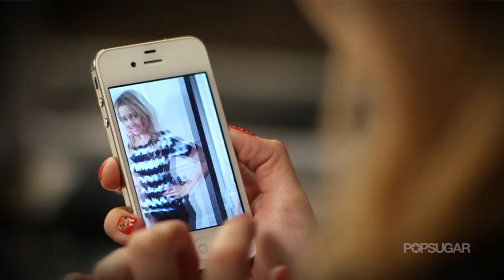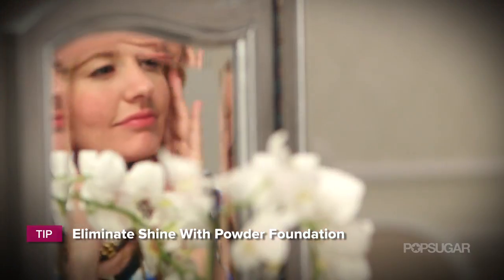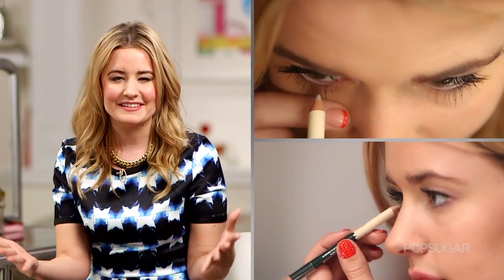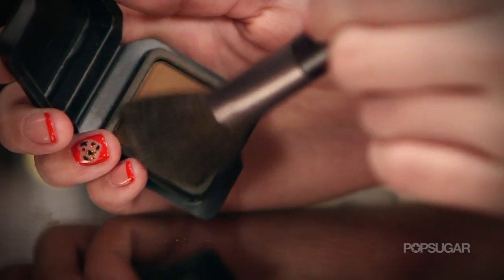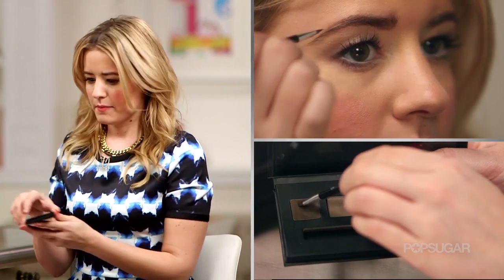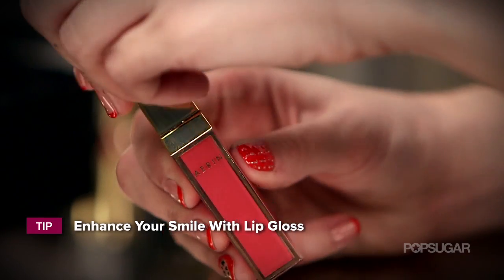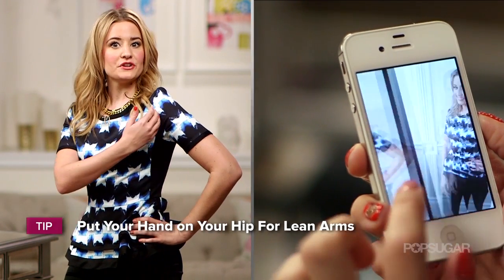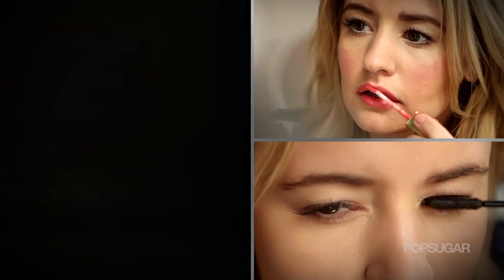How To Look Good in Photos | Makeup Tips | Beauty How To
When it comes to looking good in photos, it's not always about the pose. If your face is shiny, or you're not applying the right shades of makeup, it can drastically alter how you appear in your pictures (even though you look fantastic in real life). So whether it's for social media or just a snap for your keepsake box, these five beauty tips are sure to save your next photo session. On Kirbie: H&M.